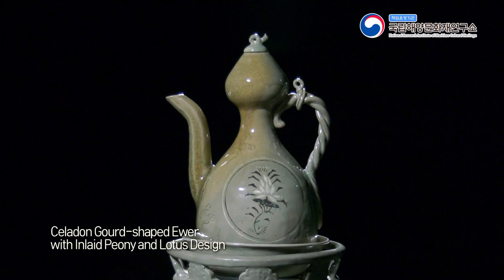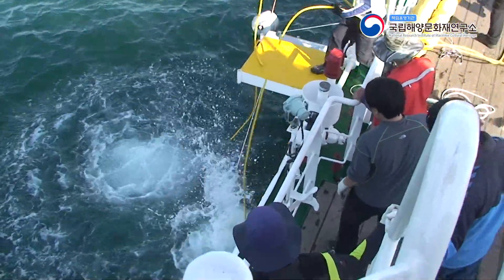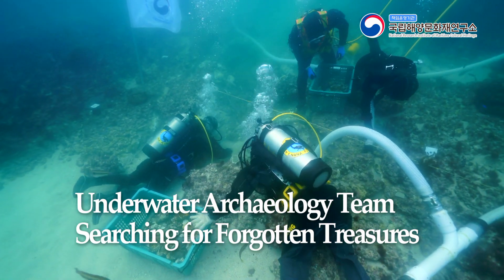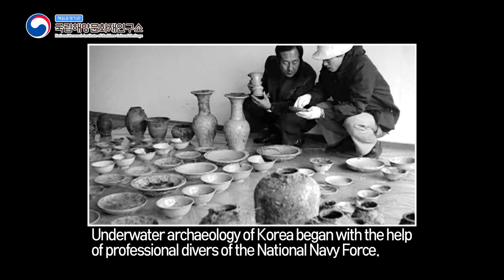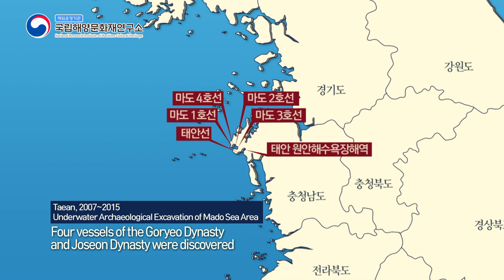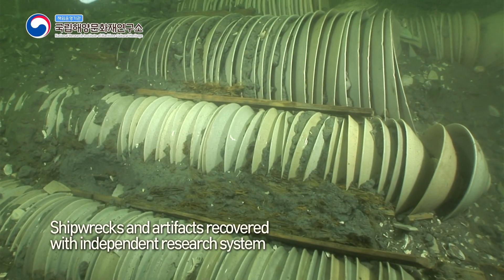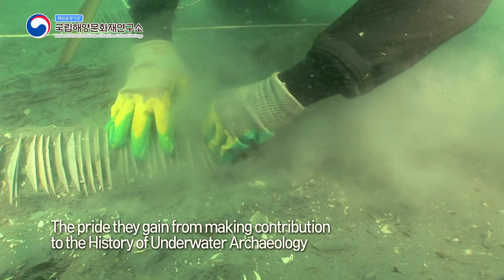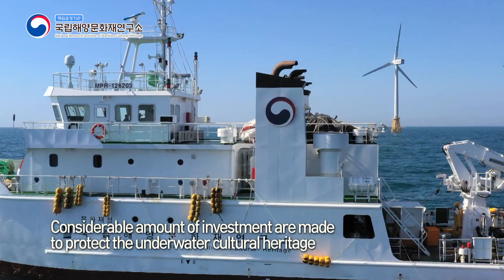(ENG)Underwater Archaeology Team Searching for Forgotten Treasures l (영문)바닷속 보물을 찾는 수중문화재 발굴조사 전문가들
National Research Institute of Maritime Cultural heritage is the only
research institute specialized in excavation and conservation of underwater cultural heritage in Republic of Korea.

Today we are going to introduce,
The role of Underwater Archaeology Team
The underwater archaeological sites excavated so far
And, the history of Underwater Archaeology of Republic of Korea.